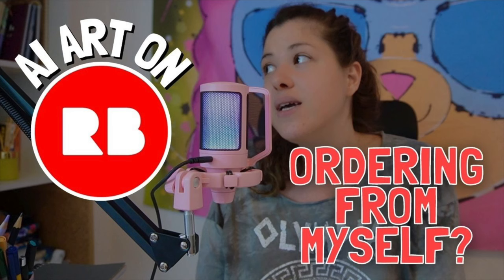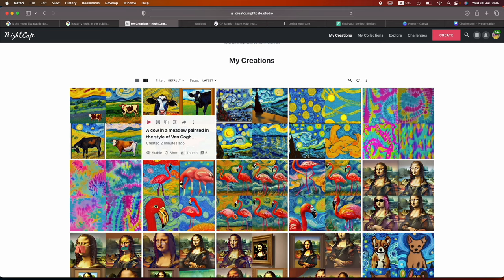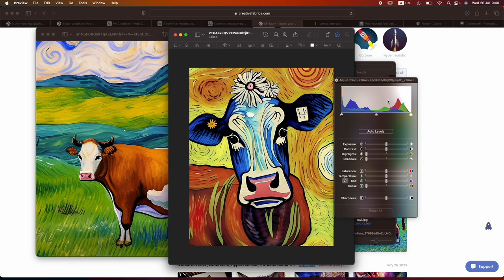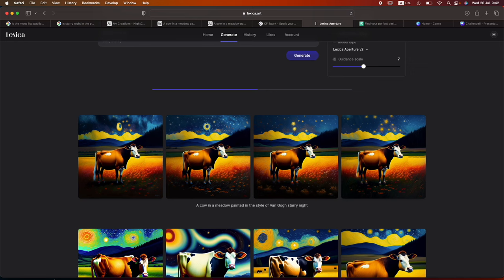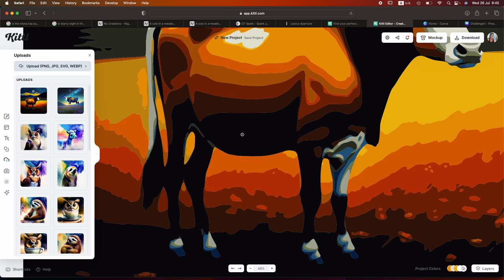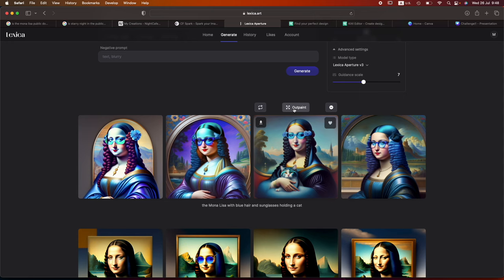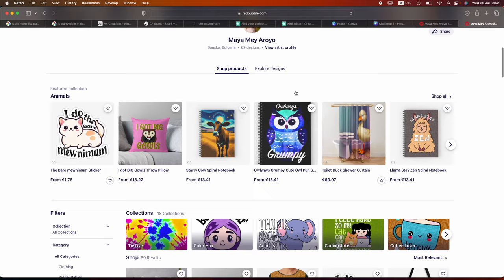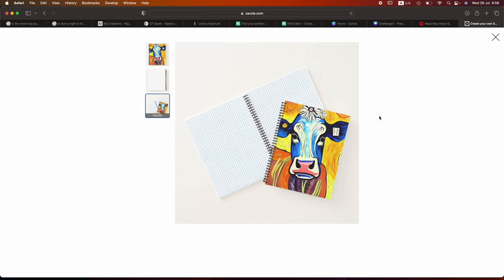Make Money Selling Public Domain Famous Artworks Made with AI Art Tools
In today’s video we are talking about recreating famous artworks, such as the Mona Lisa or Starry night, that are in the public domain- using AI art generators.
I am personally using 3 AI art tools for this type of creation:
@creativefabrica Spark, Night Cafe & Lexica (vectorized using @Kittldesign )
You can use these images to sell on print on demand websites, and if you wanna see which print on demand marketplaces ALLOW the selling of AI generated images, watch this video:

🎁 Discover ALL discount, resources & freebies to help jumpstart or upscale your online journey:

~ COMMUNITY & RESOURCES ~

~ FREE START A BUSINESS GUIDES ~